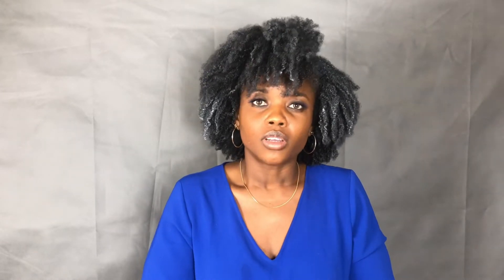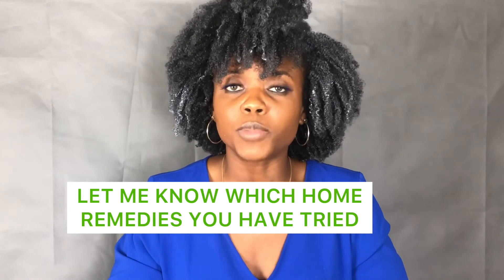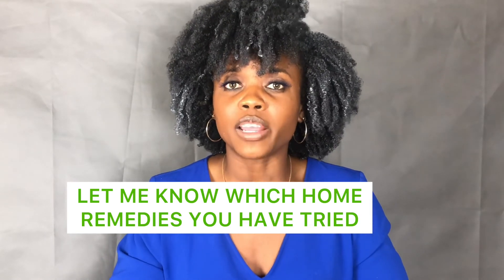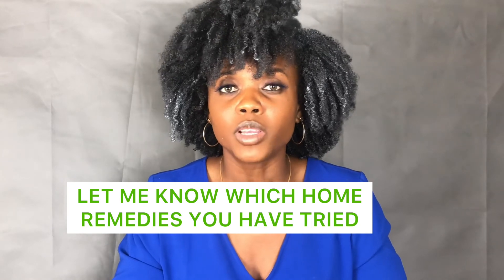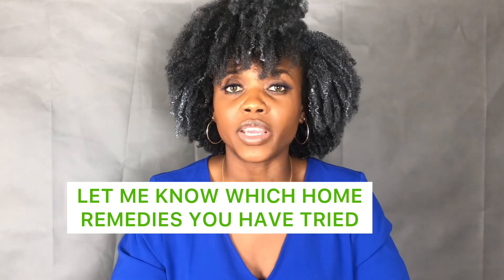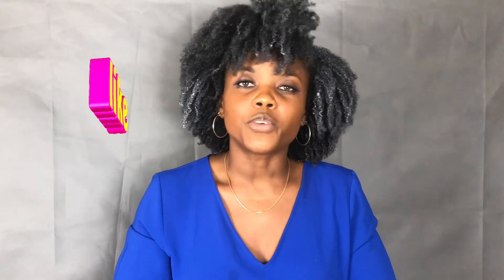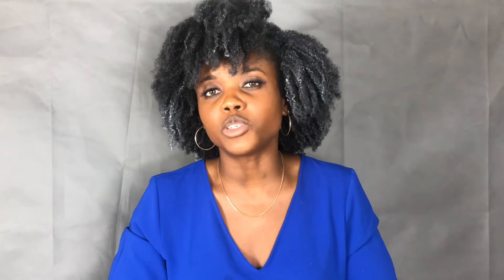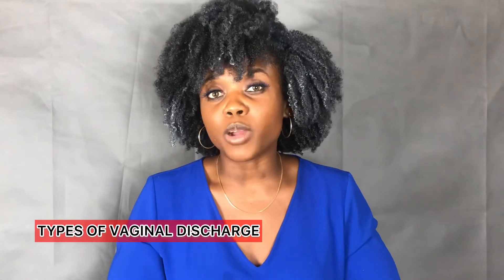How to stop vagina yeast infection | Vaginal thrush / Itching / White discharge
Vulvovaginal candidiasis refers to vaginal and vulval symptoms caused by yeast, most often Candida albicans.

 Candida normally lives inside the body (in places such as the mouth, throat, gut, and vagina) and on the skin without causing any problems.

Sometimes Candida can multiply and cause an infection if the environment inside the vagina changes in a way that encourages its growth.

Candidiasis in the vagina is commonly called a “vaginal yeast infection.” Other names for this infection are “vaginal candidiasis,” “vulvovaginal candidiasis,” or “candidal vaginitis.”

"My other special Videos at the link below"

In this video:
1. What is a yeast infection?
2. Symptoms of a yeast infection?
3. Medical treatment for yeast
4, Home remedies for yeast

Say HI

Tic Toc: Doctor.nique
Facebook: Monique Doctornique Brown
Big up unuh self - Doctor Monique Brown
Translation – Love and Blessings
Video Editor- @ran_brown66
Videographer- @bossladycamz

** The information in this video is not intended nor implied to be a substitute for professional medical advice, diagnosis or treatment. All content, including text, graphics, images, and information, contained in this video is for general information purposes only and does not replace a consultation with your own doctor/health professional. The contents of this video are strictly for educational
purposes. **